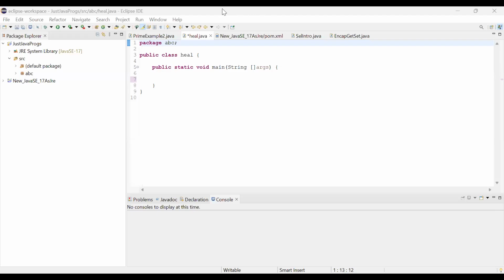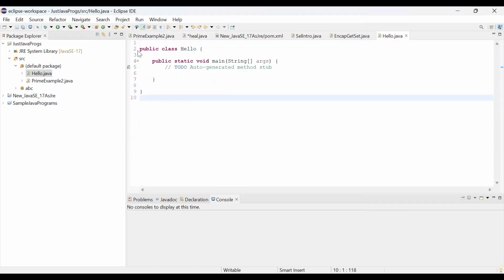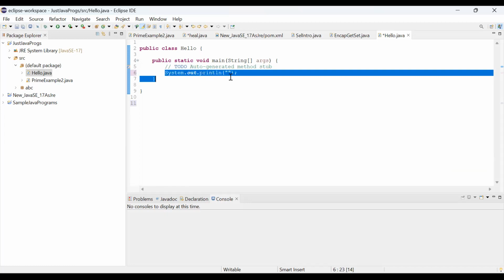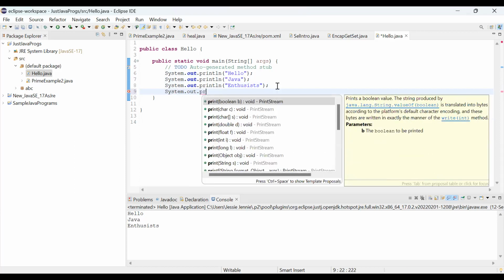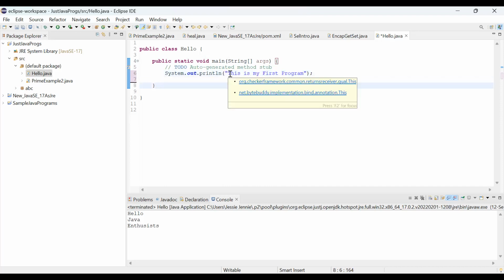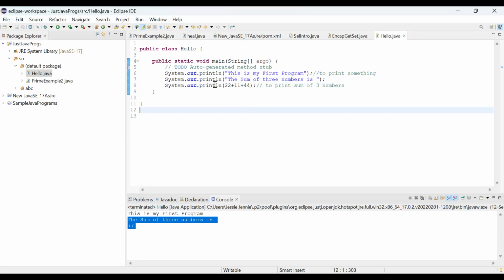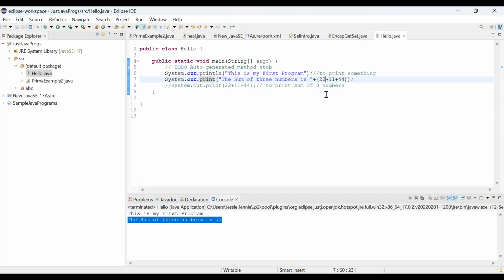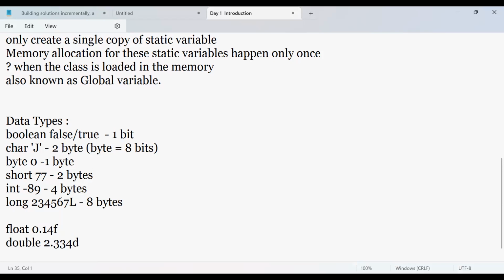4. Core Java How to create first project, first java class in Eclipse IDE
4. Core Java How to create first project, first java class in Eclipse IDE @easytechielearning